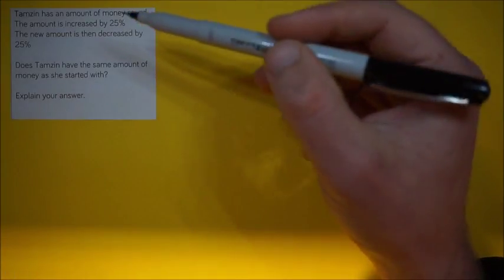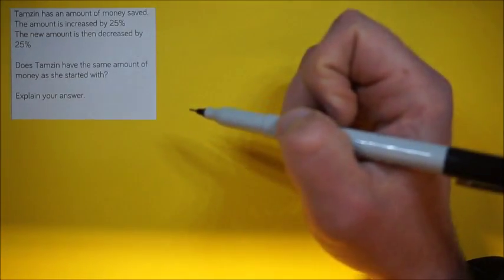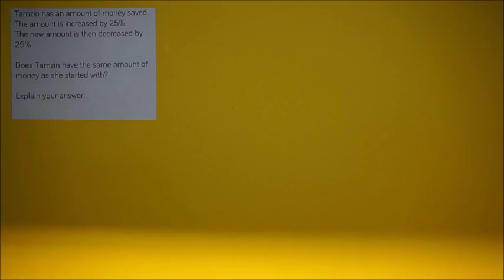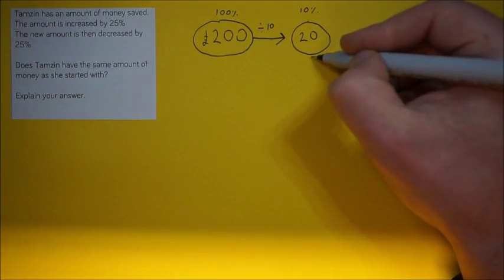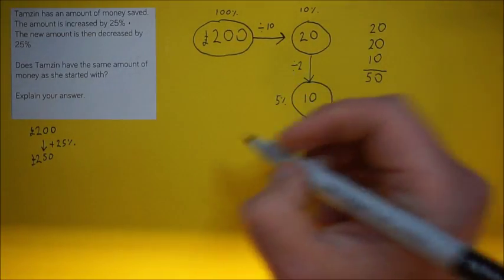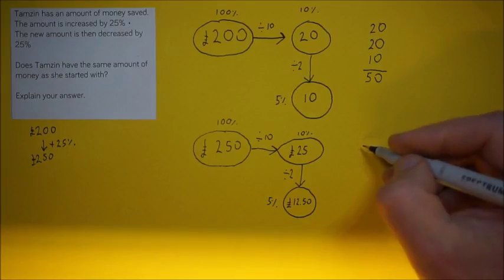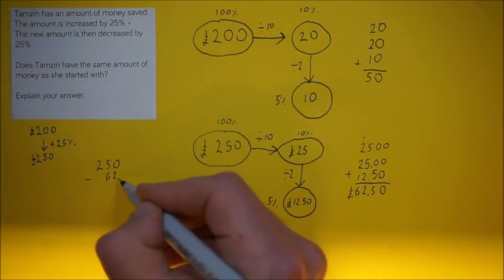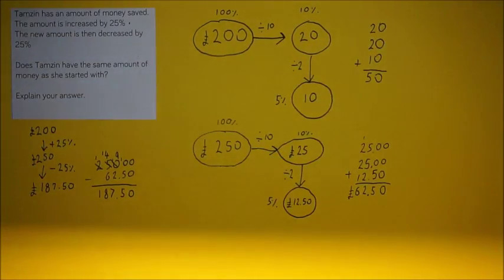Drop Everything and Reason - Maths Reasoning- Percentages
Maths reasoning question about percentages